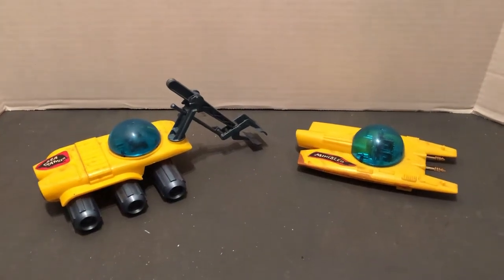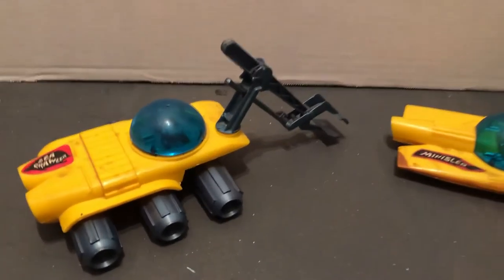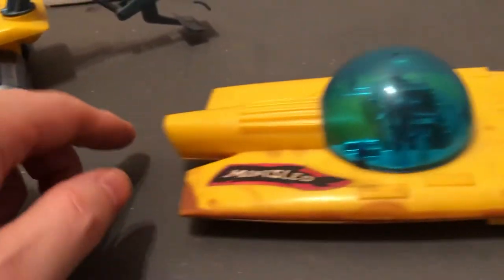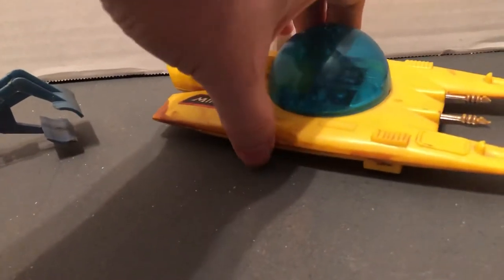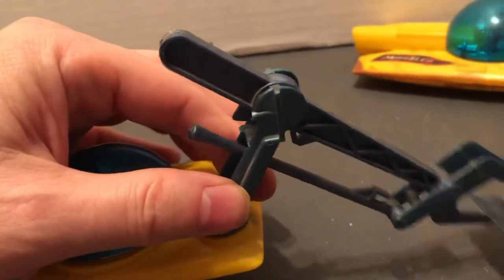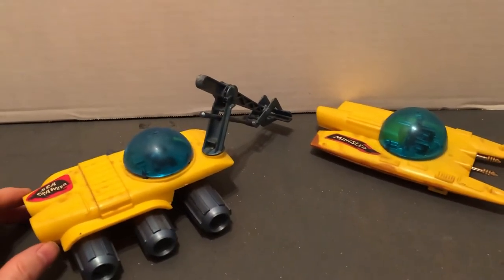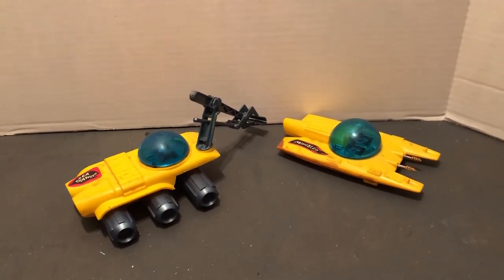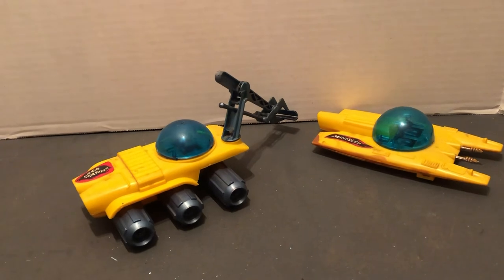🌊🐳🦑🚤📺 Voyage to the Bottom of the Sea Remco Toys 1965 Classic TV Toy⚓️🌊 Awesome Collection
🌊🚤🐳⚓️ 📺Voyage to the Bottom of the Sea Remco Toys - Sea Crawler , Sea Sled 1965 Classic TV Toy TV collectible Pop Culture Collectibles 🪐🚀 Classic TV show by producer Irwin Allen about the Seaview submarine and its crew. ✨ Awesome Collection Classic Toys ✨ VoyageToTheBottomOfTheSea Remco ClassicTV SciFi PopCulture Collectible 💥🚀 💥 Part of the AwesomeCollection of Classic Toys.📺 🦑🌊🚤🦈